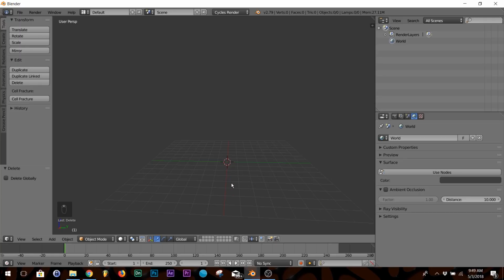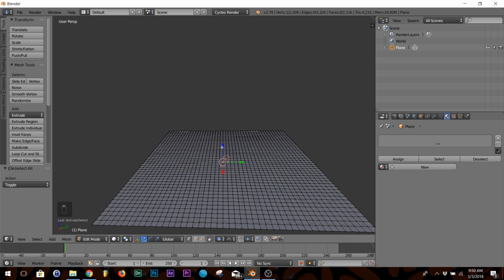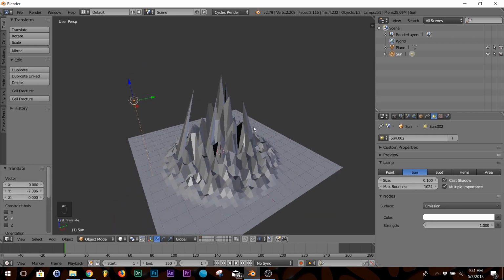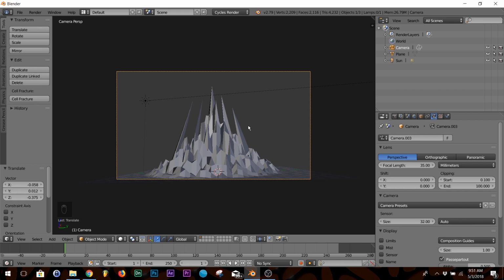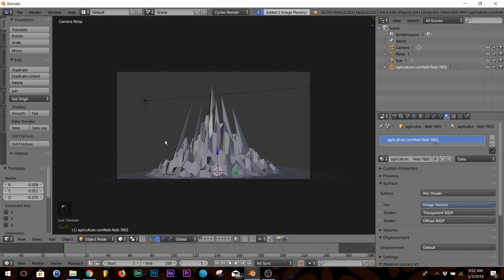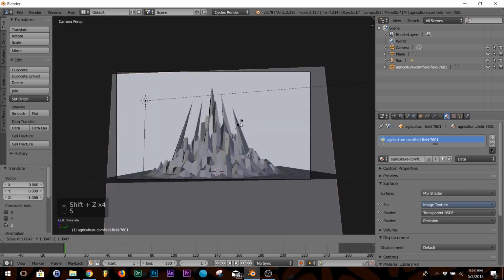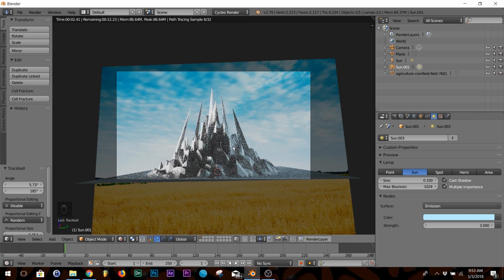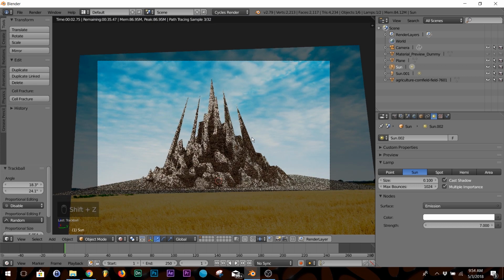Blender - Mountain Spikes Easy